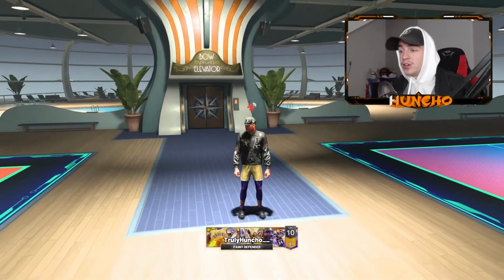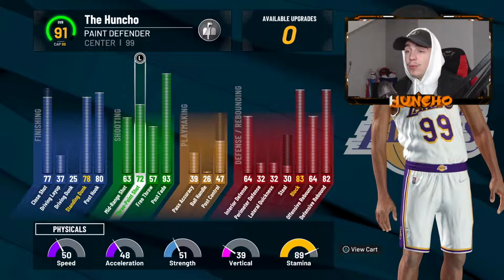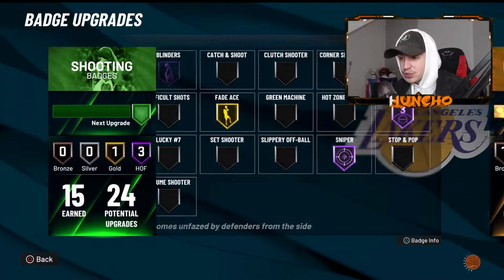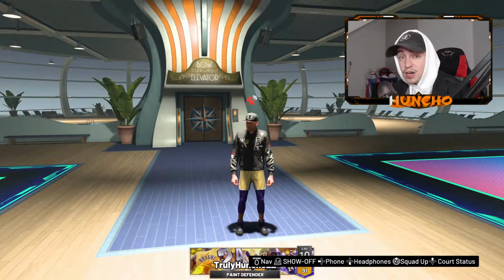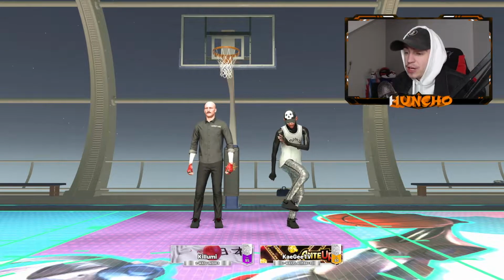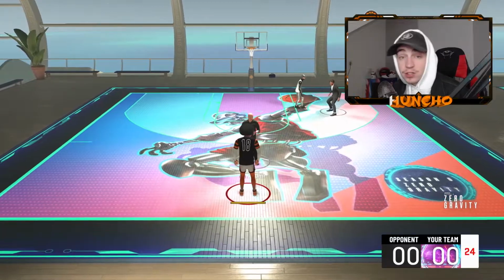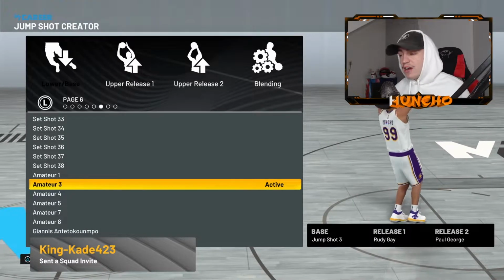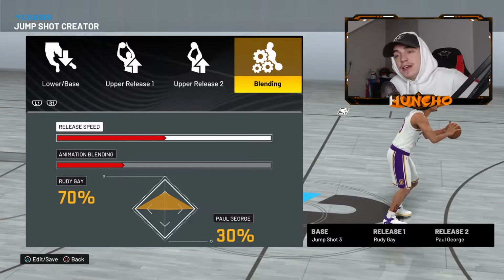I ALREADY FOUND THE BEST JUMPSHOT IN NBA 2K23.... i GREENED EVERYTHING!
WANT TO STAY IN TOUCH WITH HUNCHO?!

TRULYHUNCHO_